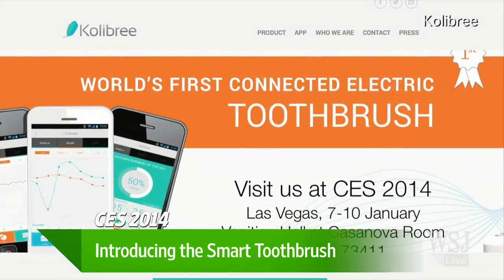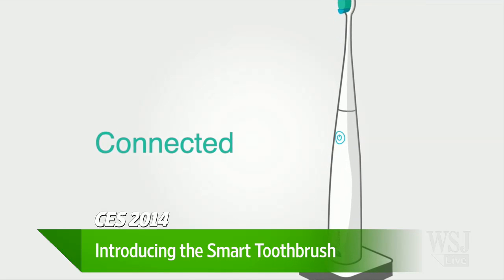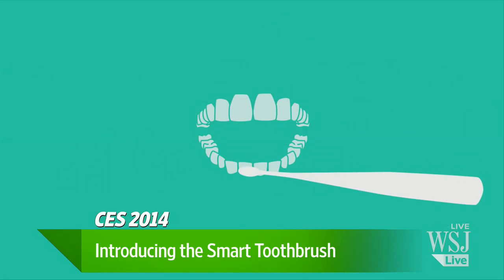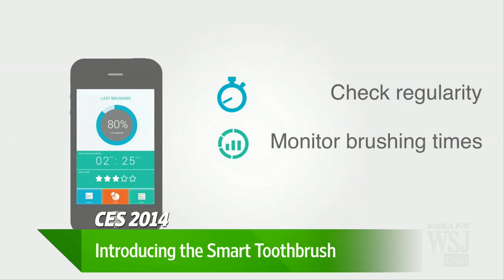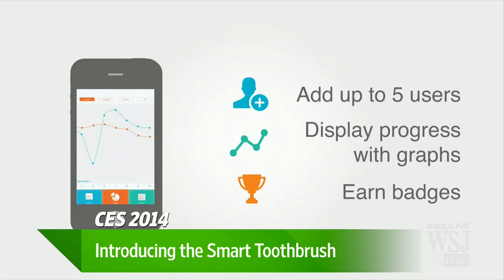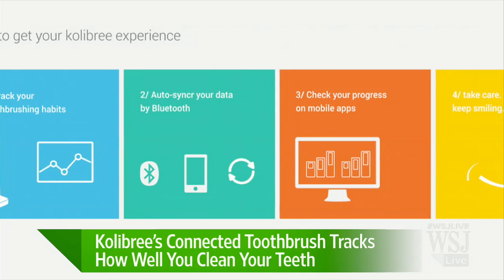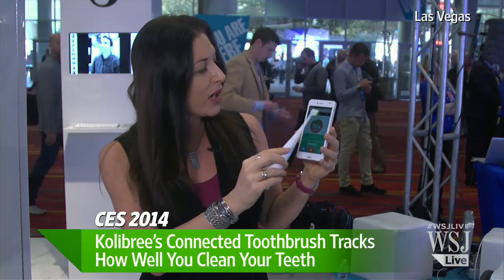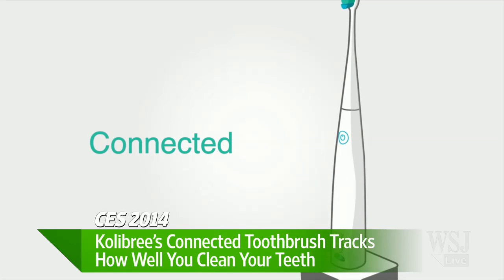CES 2014: A Look at the Smart Toothbrush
A connected toothbrush by Kolibree is getting tongues wagging at the Consumer Electronics show in Las Vegas. Kolibree VP of Marketing Renee Blodgett joins digits now to explain how it knows if you're being clean enough. Photo: Kolibree.